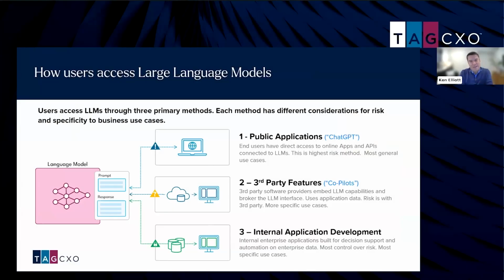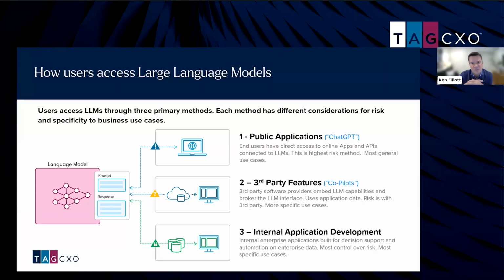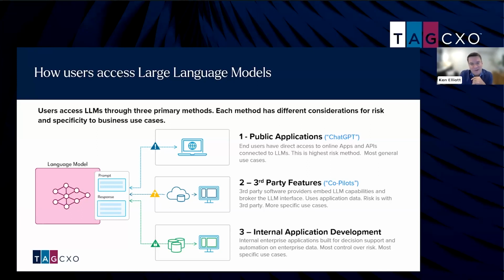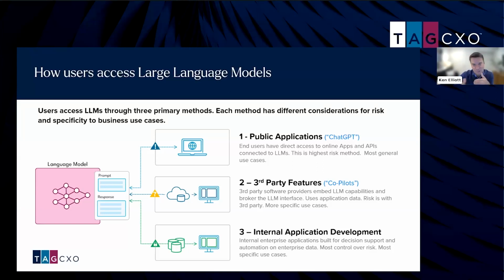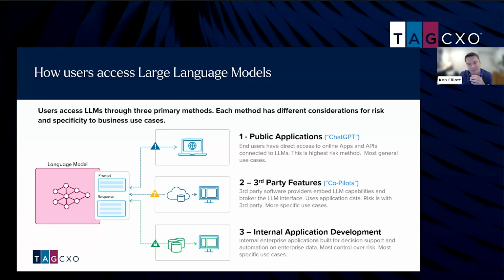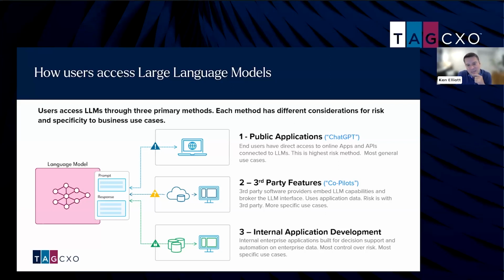Generative AI in Action: How Is Your Company Using It?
Generative AI is reshaping the way companies operate.  Understanding its application and risks is crucial for any modern business wanting to stay relevant. In this clip, Ken dives into the top three methods companies are using Generative AI: Public Applications like 'ChatGPT', 3rd Party Features such as 'Co-Pilots', and custom Internal GenAI Applications. Whether you're a business leader, tech enthusiast, or just curious about the future of AI, this is a must-watch to stay informed and ahead of the curve.